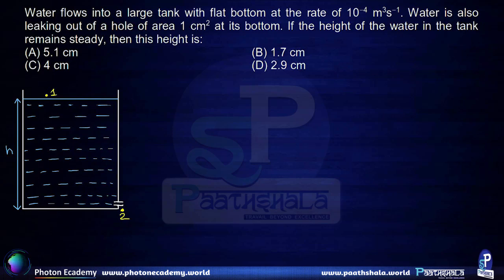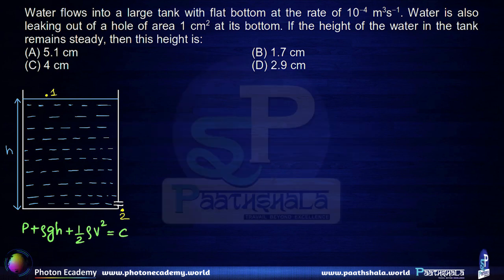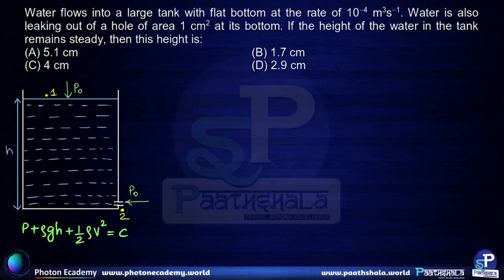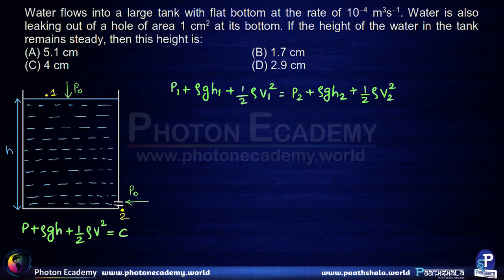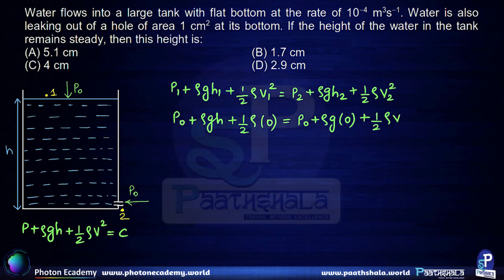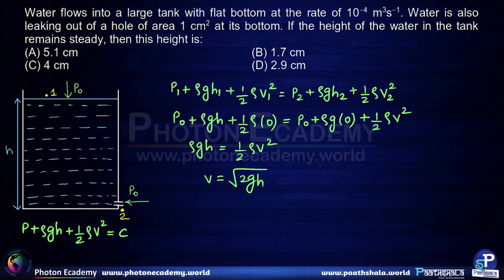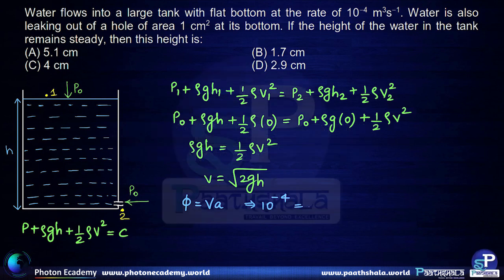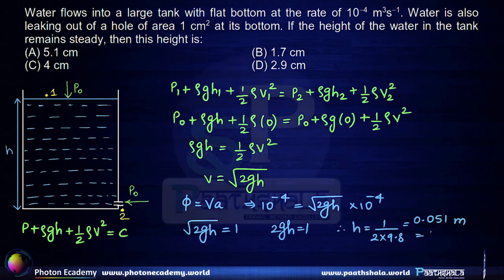JEE Main 10 Jan 2019 Morning Physics Q17 | PBPhy